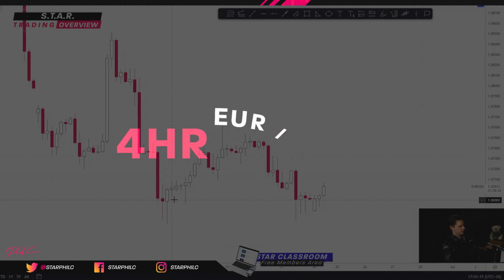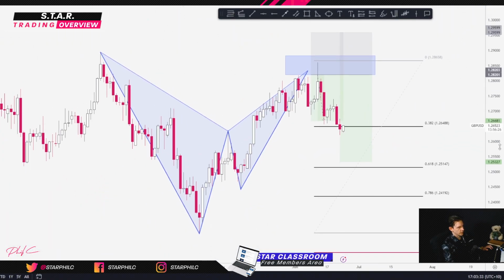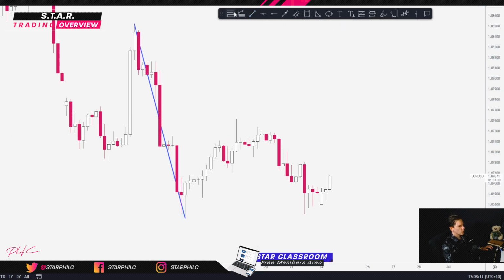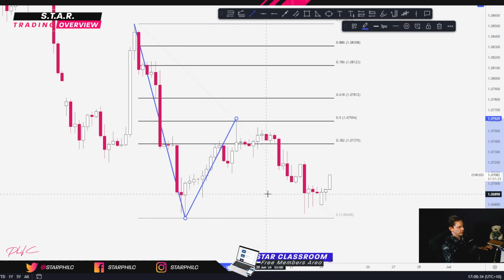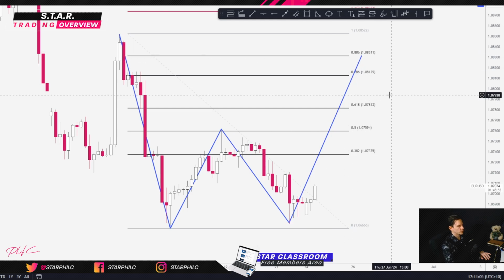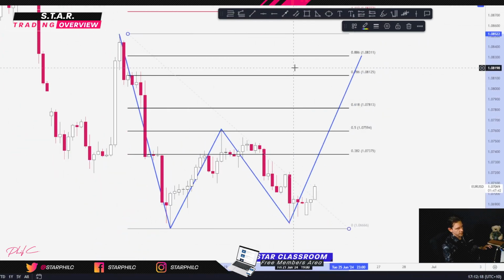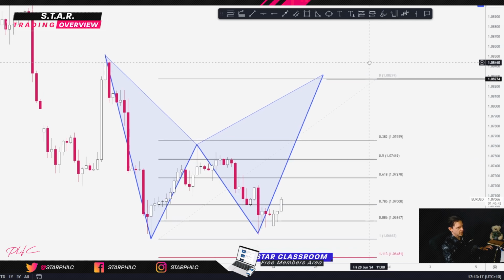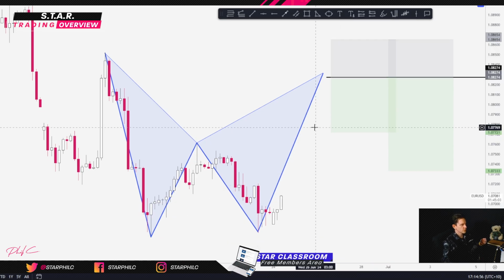Make ANY Pattern Profitable!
In this STO video, I want to show you exactly how to make any pattern you want to trade in the markets profitable. This works for anything that you want to trade. Don't overcomplicate it, follow these steps and you'll do incredibly well in your trading.